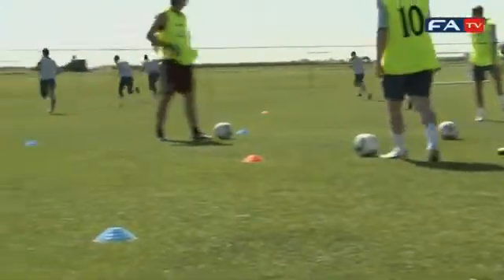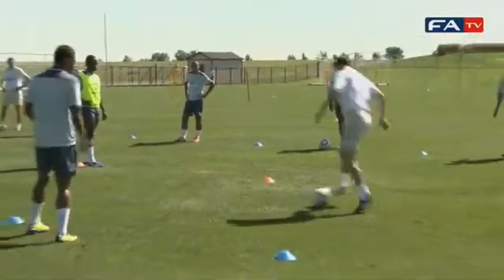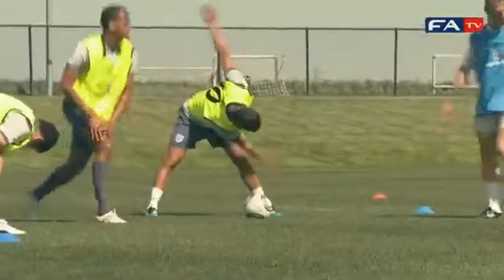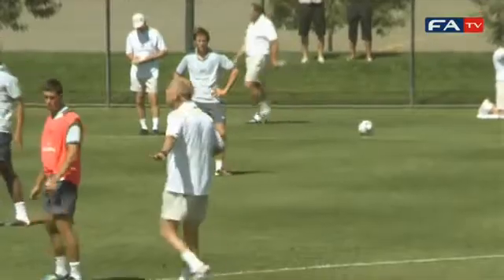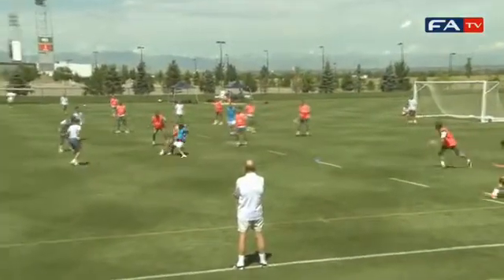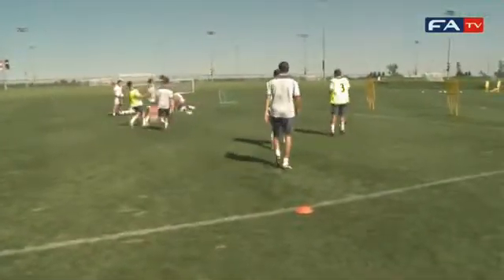England U20 The basics of altitude training 22 07 11 Colombia World Cup 2011 YouTube1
Altitude training GCSE PE